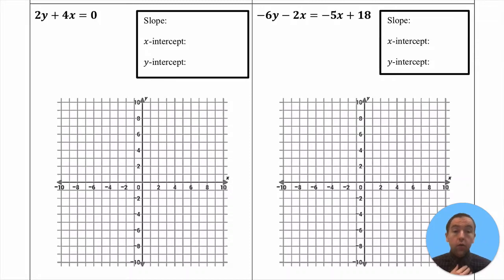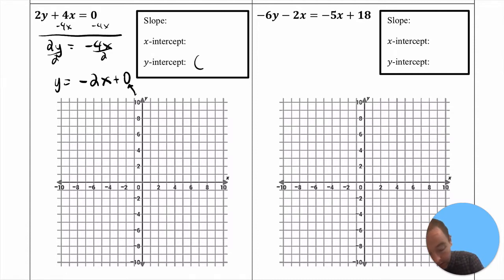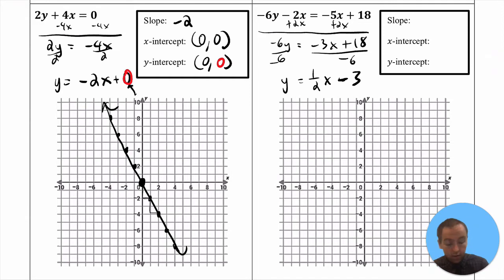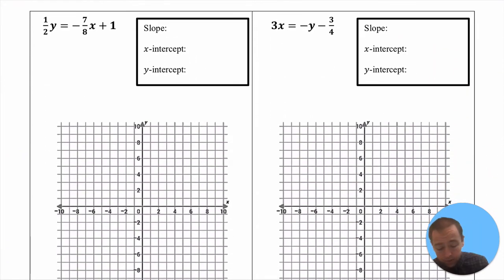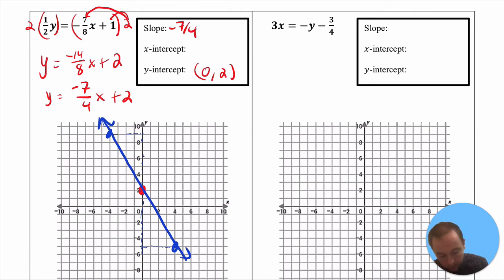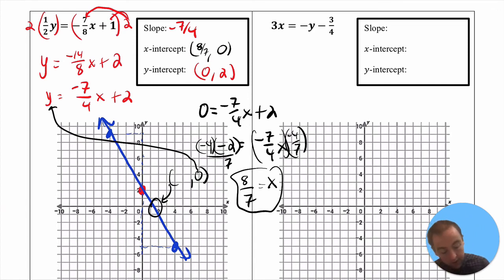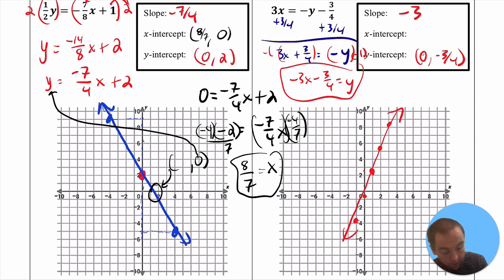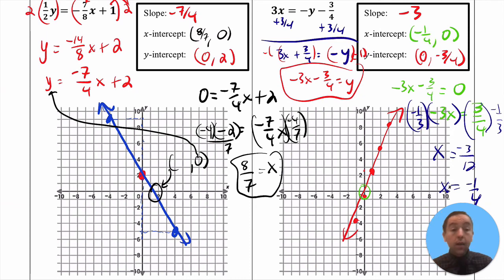Graphs of Linear Equations (2.3 Part 2/7) - More Examples of Graphing Lines in Slope-Intercept Form